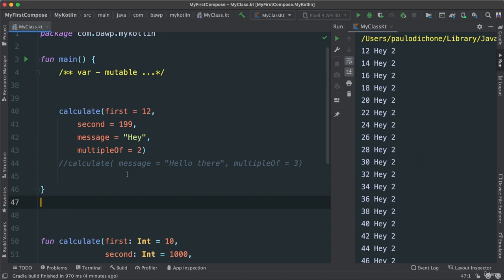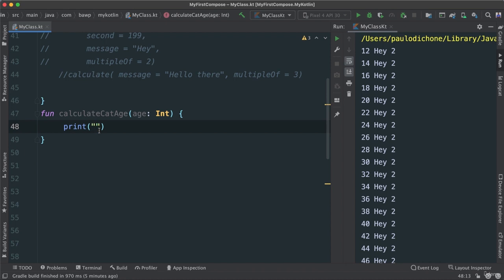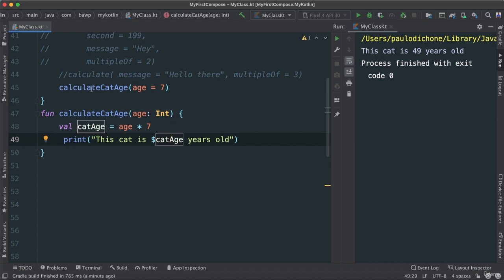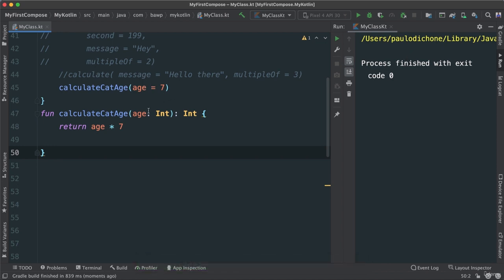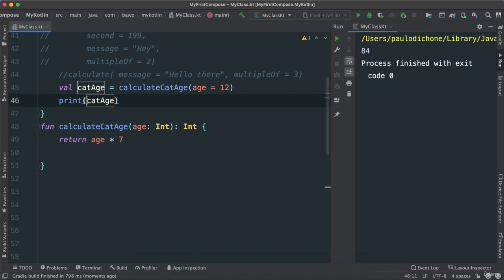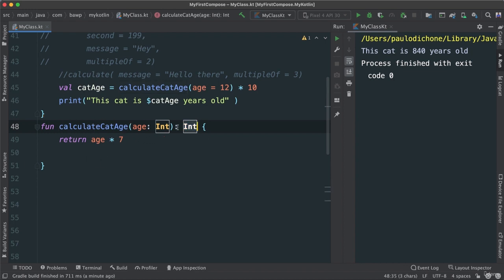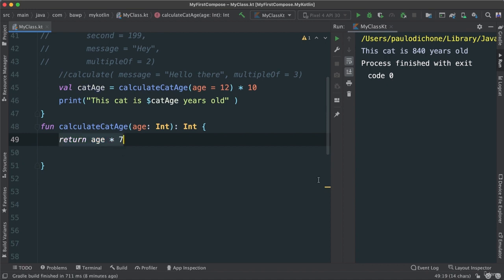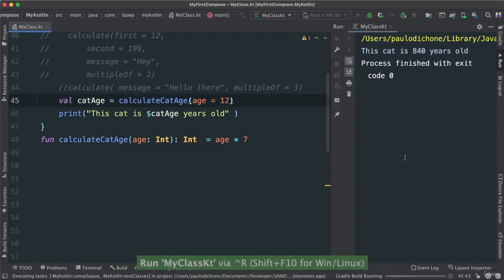037 Kotlin Programming Language Fundamentals - Functions and Return Types